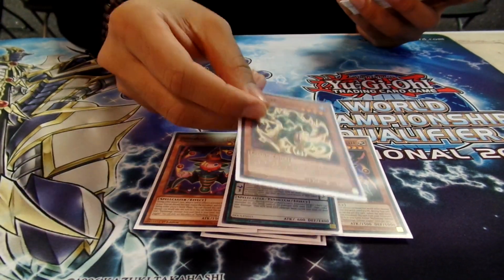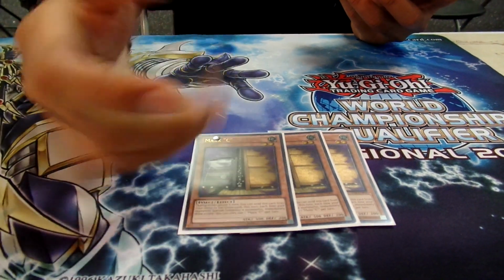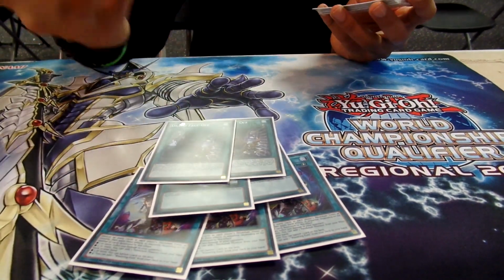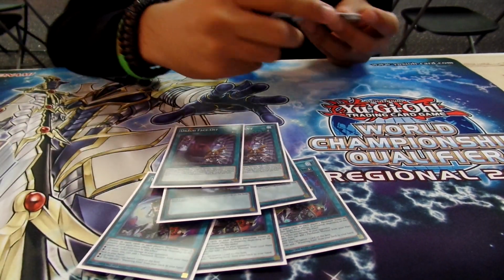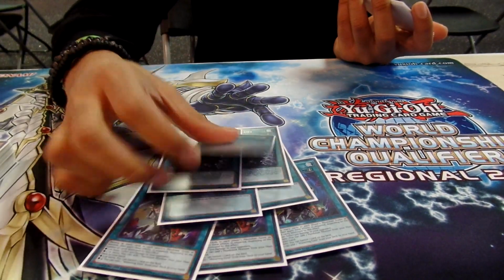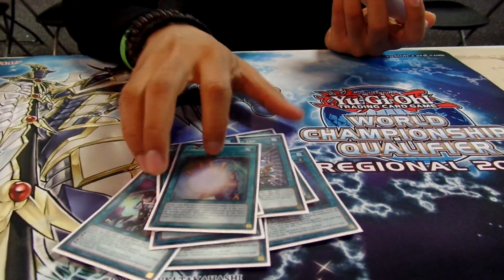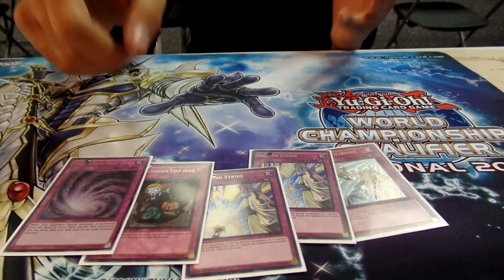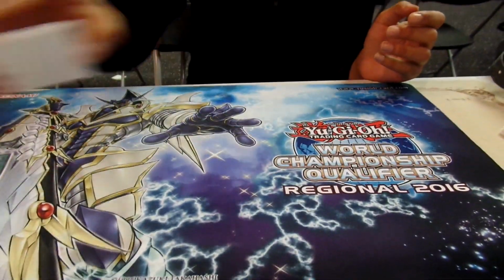Hemal Patel's 8th Place Draco N' Pefromage/Pals deck profile 308 Person Houston Regionals BOSH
Seeing different takes on Performage and pals is always refreshing. At 7-1-1, Hernal takes a dominate top 8 cut over 300 over duelist to claim his spot among the first to dominate a BOSH tournament, get the Buster Blader mat, and do what many will be doing coming in the format with decks like these.